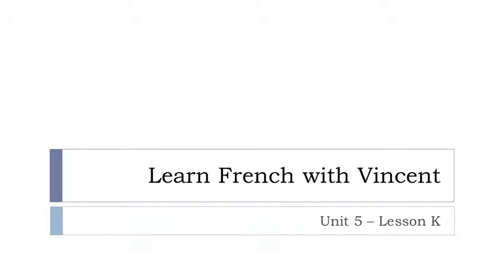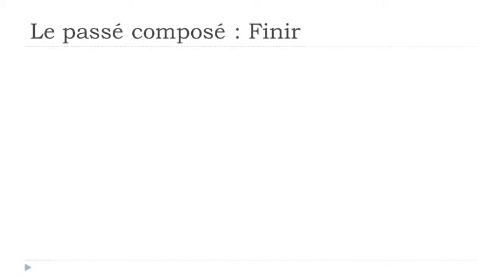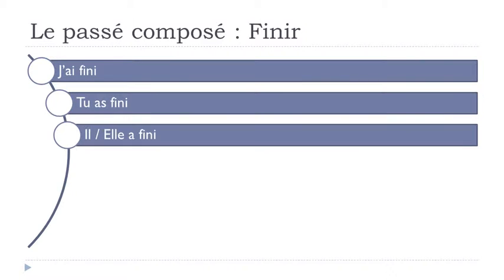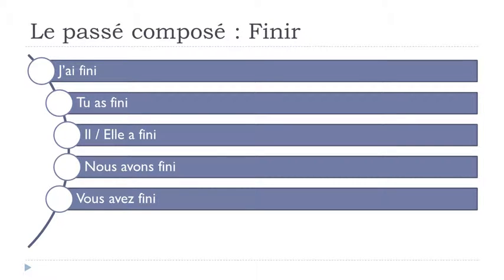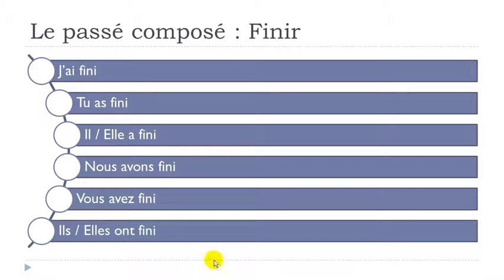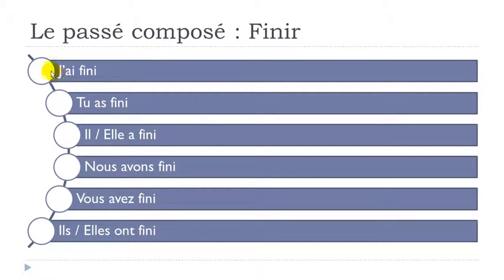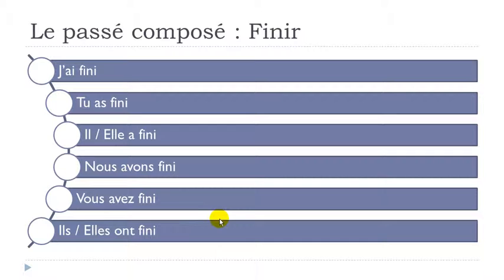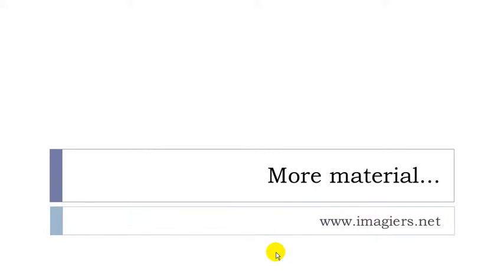French lesson with me = Unité 5 = Leçon K = Le passé composé FINIR